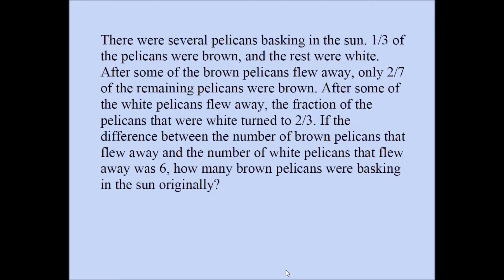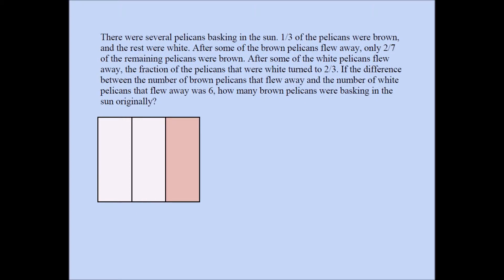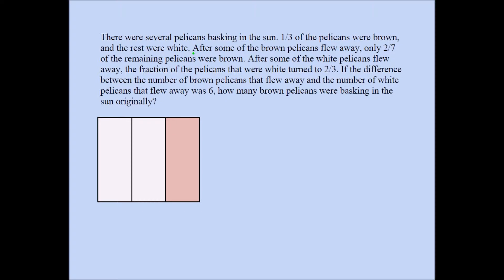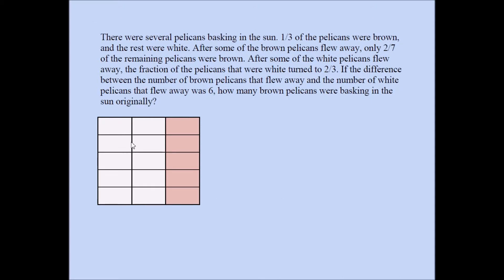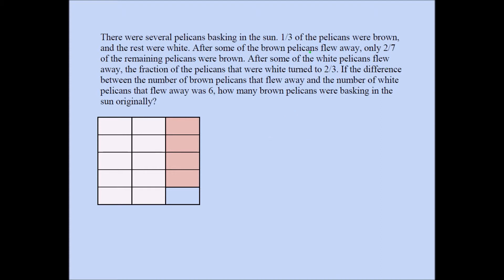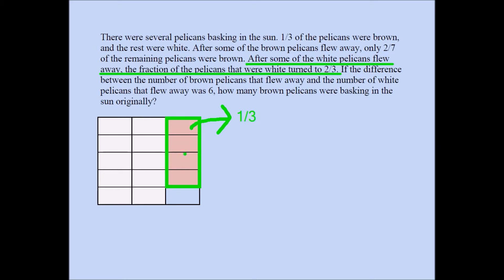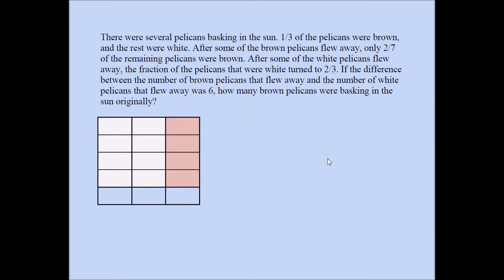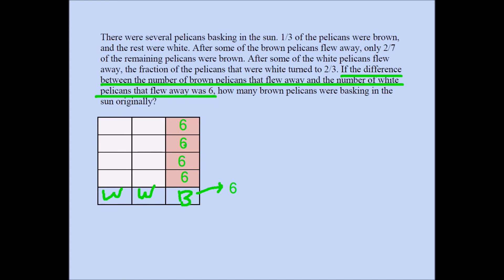Fraction Problem for Middle School Students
Try these on your own...

There were several pelicans basking in the sun. 2/5 of the pelicans were brown, and the rest were white. After some of the brown pelicans flew away, only 3/10 of the remaining pelicans were brown. After some of the white pelicans flew away, the fraction of the pelicans that were white turned to 2/3. If the difference between the number of brown pelicans that flew away and the number of white pelicans that flew away was 18, how many brown pelicans were basking in the sun originally?
Ans: 126

There were several pelicans basking in the sun. 3/7 of the pelicans were brown, and the rest were white. After some of the brown pelicans flew away, only 4/13 of the remaining pelicans were brown. After some of the white pelicans flew away, the fraction of the pelicans that were white turned to 2/3. If the difference between the number of brown pelicans that flew away and the number of white pelicans that flew away was 84, how many brown pelicans were basking in the sun originally?
Ans: 324

There were several pelicans basking in the sun. 4/9 of the pelicans were brown, and the rest were white. After some of the brown pelicans flew away, only 5/16 of the remaining pelicans were brown. After some of the white pelicans flew away, the fraction of the pelicans that were white turned to 2/3. If the difference between the number of brown pelicans that flew away and the number of white pelicans that flew away was 210, how many brown pelicans were basking in the sun originally?
Ans: 660